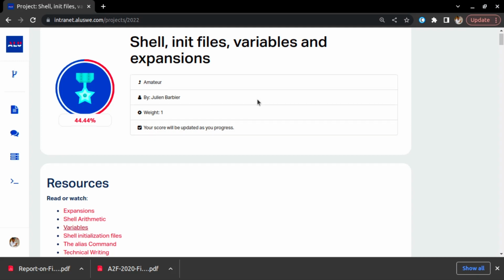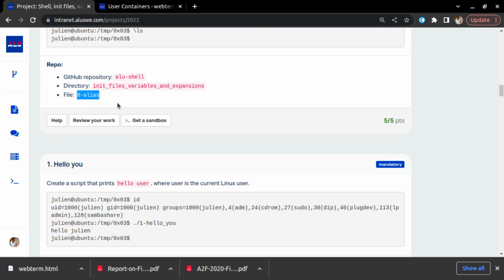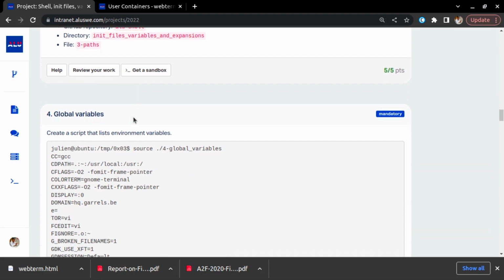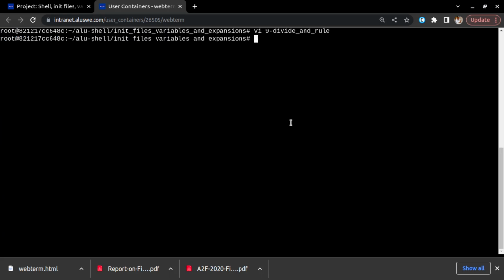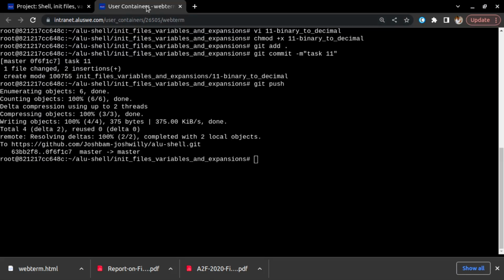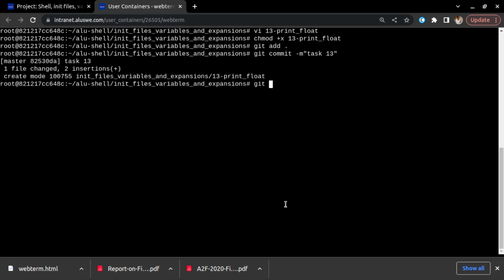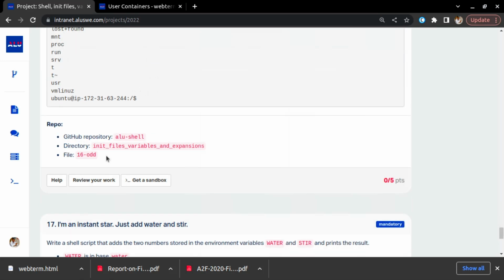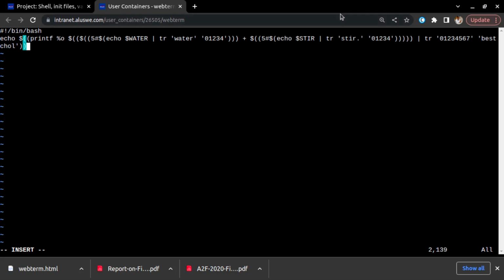Shell Inits FiIes Expansion Part 2. 100% Checked.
In this, we explained severals ways of expanding commands in the shell, shell Arithmetic, environment variables, etc. Learn Shell scripting with us for proficiency.